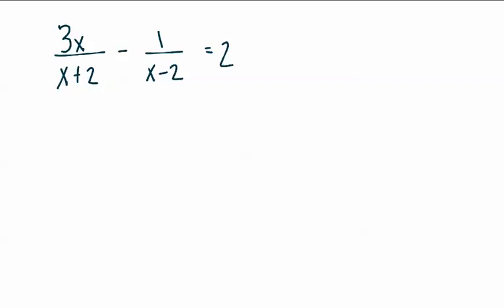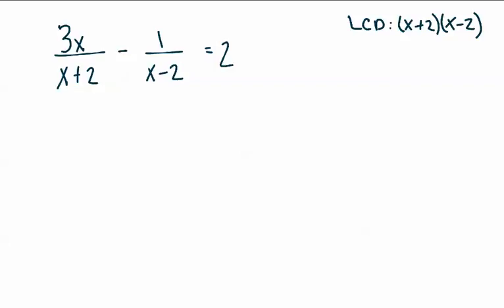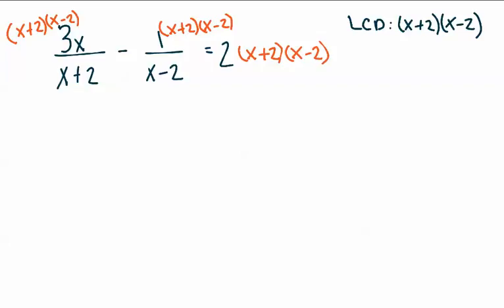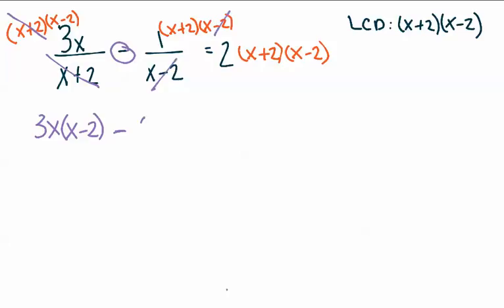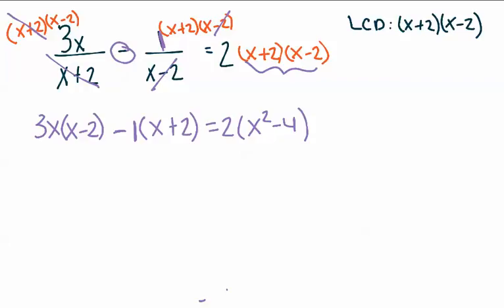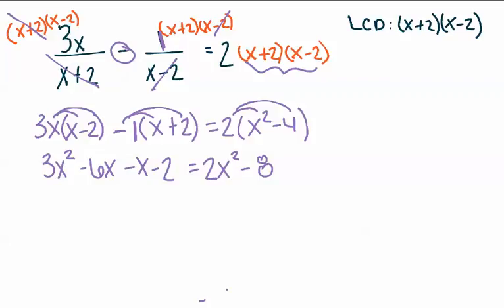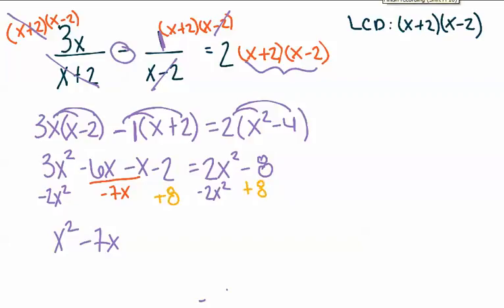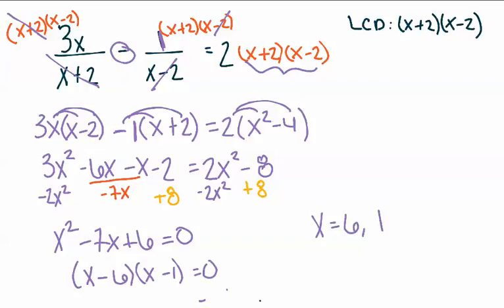Solving Rational Equations Video